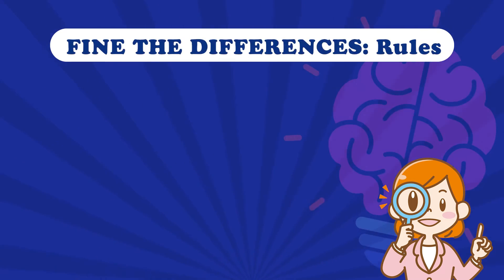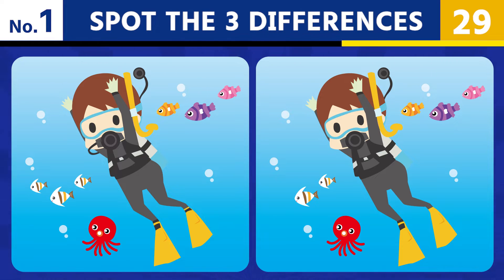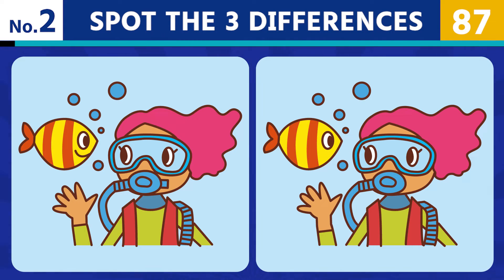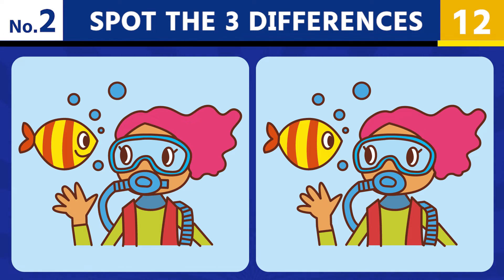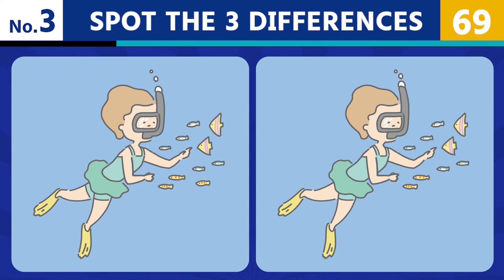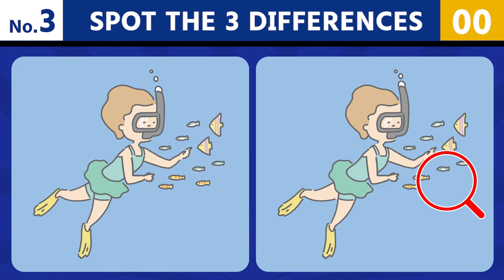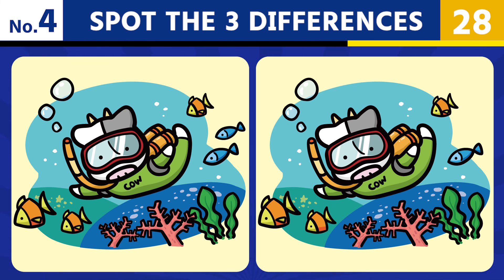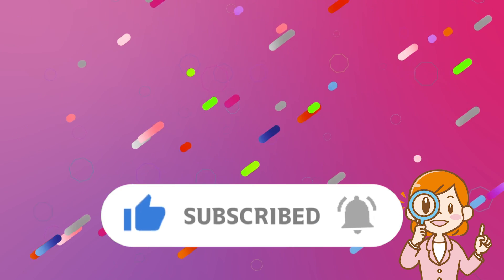Can You SPOT THE DIFFERENCE!?｜No.059 Diving Clip Arts puzzle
Bet you can't Find The Difference in 90 seconds!
Let us know how many you found out in the comments below.

So take the test now and see how you do!

Chapter
00:00 OP
00:20 Rules
00:30 Picture No.1
02:10 No.1 ANSER
02:29 Picture No.2
04:09 No.2 ANSER
04:28 Picture No.3
06:08 No.3 ANSER
06:27 Picture No.4
08:07 No.4 ANSER

[Free to use for commercial purposes]